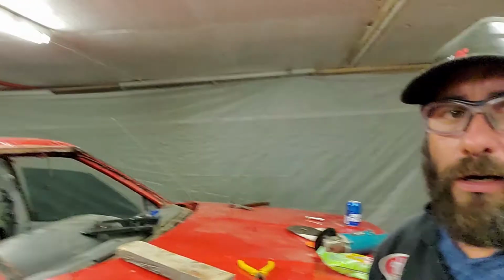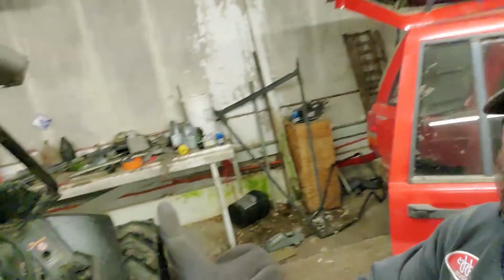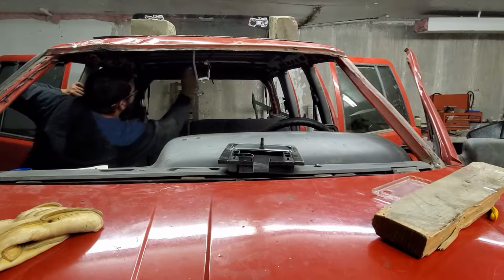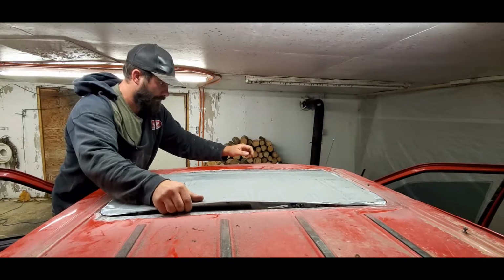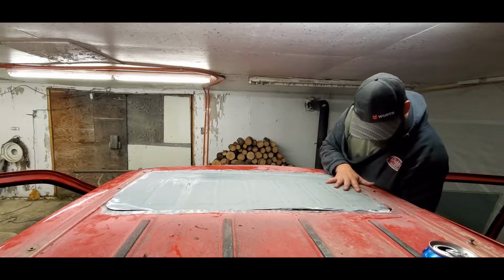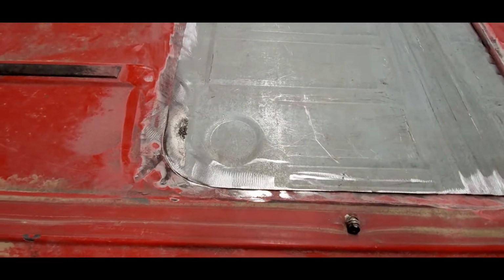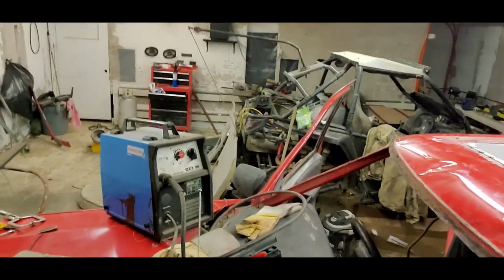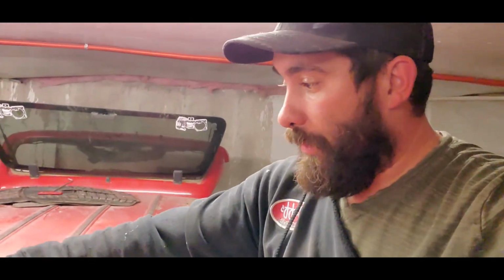Cliffords Resurrection 1-? | Rebuilding Rolled Jeep | Welding Perfected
Diving into Clifford the Jeep.  1998 Jeep Zj i ended up Rolling on some rocks at an event.  Building the roof plug and doing some welding(if you can call it that) in this video.

Filmed with
Samsung Note10
Dji Osmo